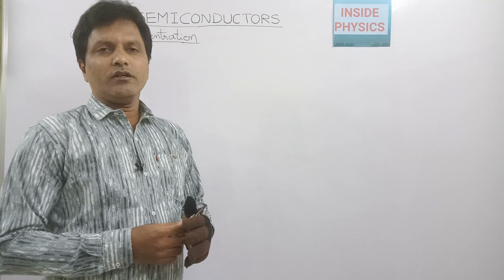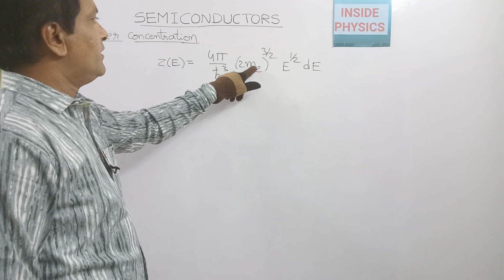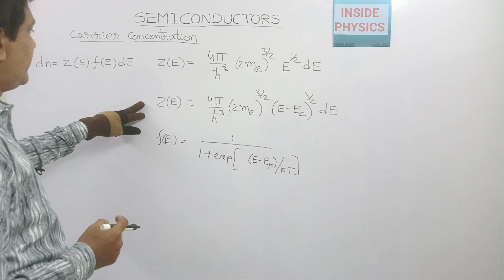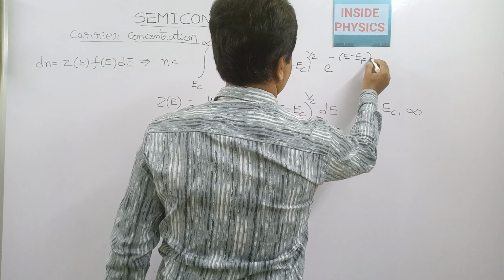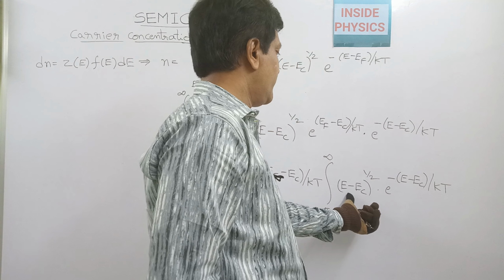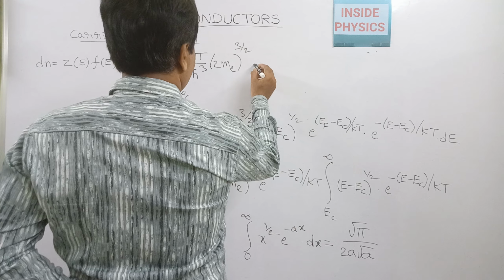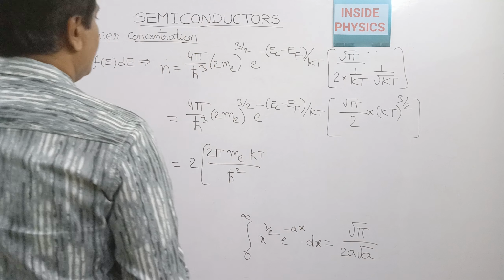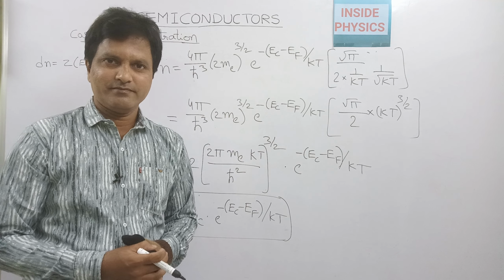Semiconductors - Electron Density